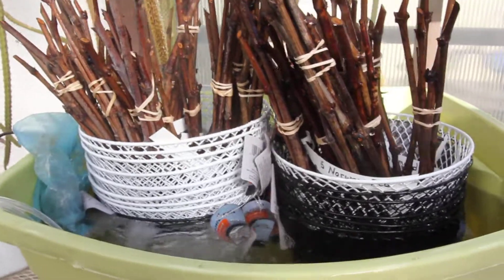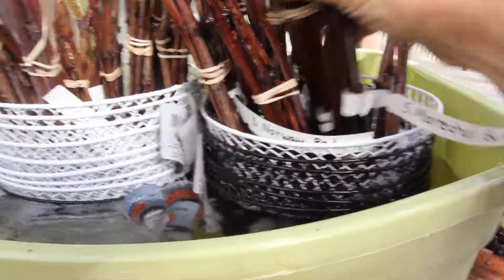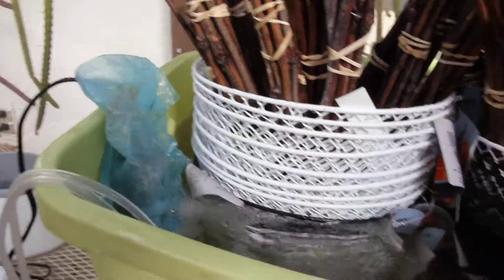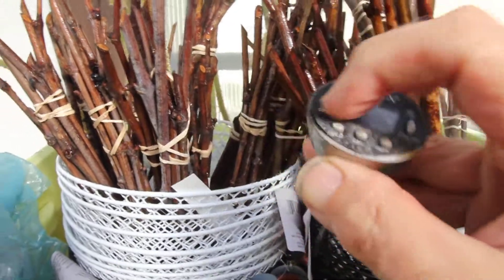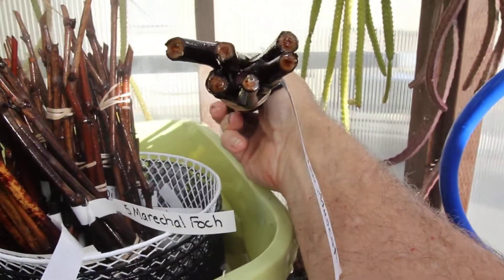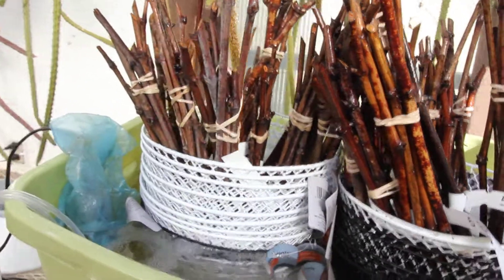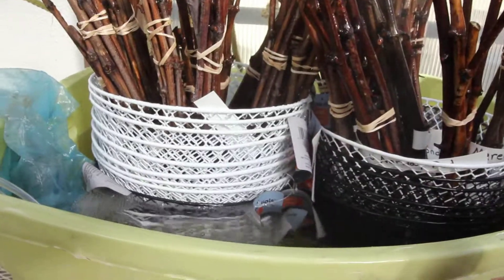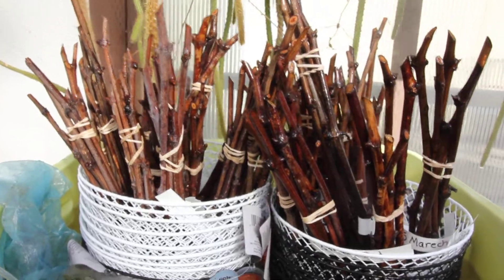Callusing and rooting grape scions in a heated water bath with overhead mister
Callusing has to take place before grapes will root.  Callusing  of cut ends of grape scions is said to proceed optimally at 85 F.  The  scions have been dipped in Dip 'n Grow and now are resting in wire baskets, which will later become gopher baskets, in water heated to about 85 F by an aquarium heater.  There are two bubblers to aerate the water and circulate it.  A mister is active to keep the grape scions hydrated and prevent the buds from drying out.  There are 33 varieties of grapes here, 5 of each kind.  They have been in the water for one day.  Grape varieties in the baskets:
Alwood
America
Bell
Bronx Seedless
Buffalo
Cayuga
Delaware
Delight
Diamond
Dilemma
Dobson
Dr. Good
Einset
Gold
Golden Muscat
Interlaken
Ivan
John Viola
La Crosse
Marechal Foch
Muscat Hamburg
New York Muscat
Norway Red
Pearl de Csaba
Price
Queen of the Vineyard
Schuyler
Seneca
Steuben
Swenson Red
Valiant
Venus
Yates